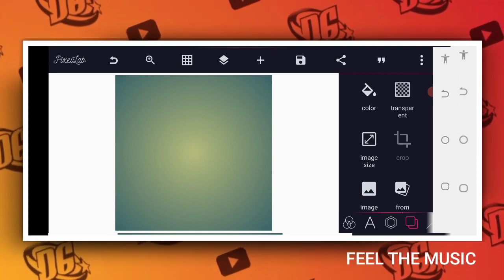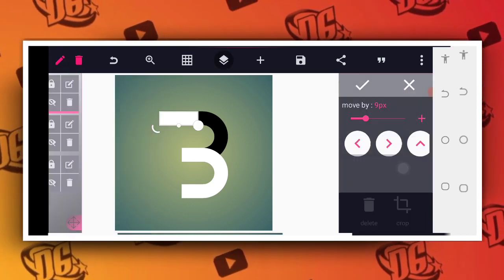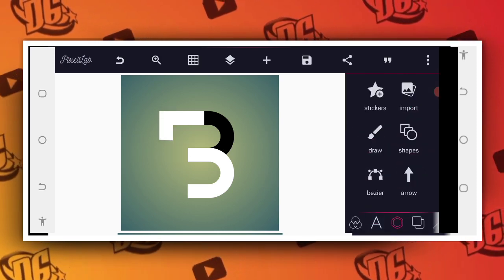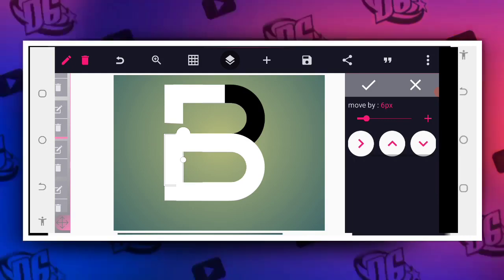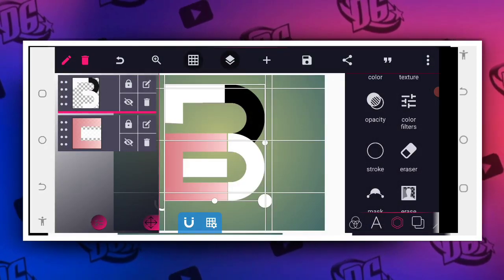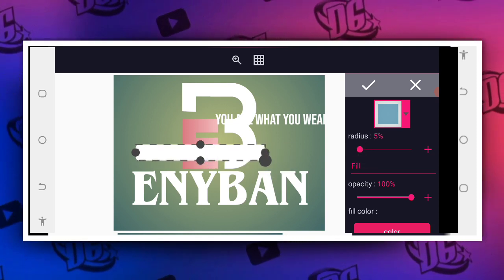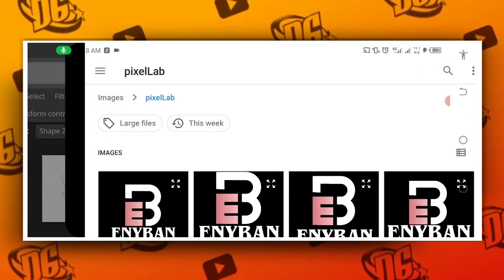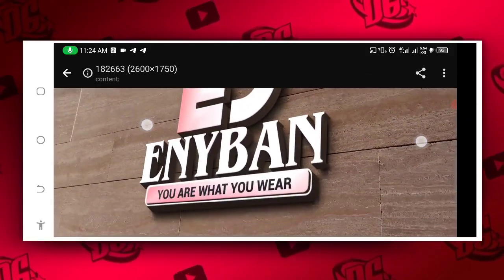Easy Way to Present Logo on a 3D Wooden Logo Mockup - 3D Logo Design | PixelLab & Photopea Turorial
Hey Creators

In This Video Tutorial, Am going to show you how to create Professional  3D wood Logo in Pixellab, how to create, edit, retain colour of a design on photopea | Easy way to Present a logo on a mockup using photopea  | 3d logo design | wooden logo mockup | Smartphone/graphics design | Pixellab tutorial | Photopea Tutorual.

3. Logo Design in Pixellab;

➤ DOWNLOAD LINKS

. LET CONNECT.

.Key Words.